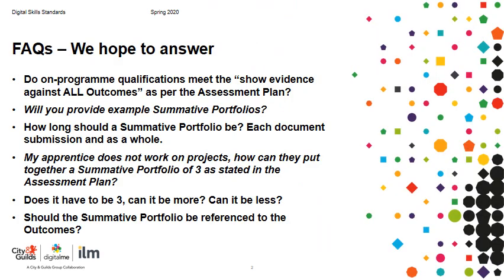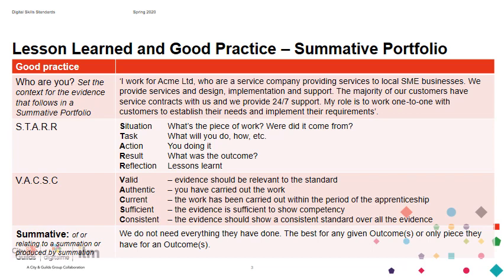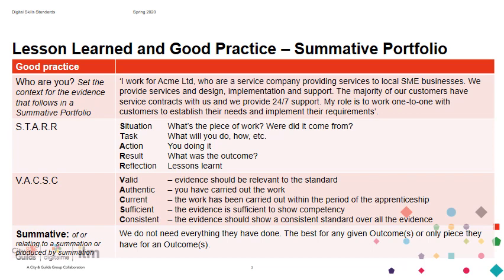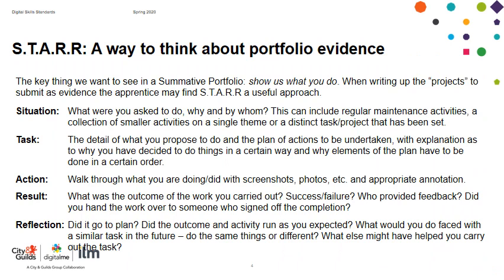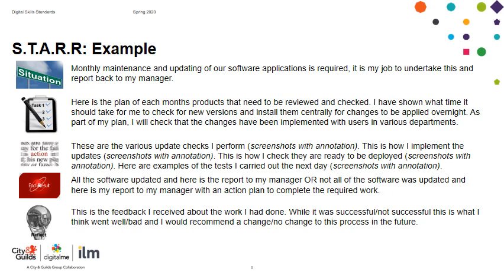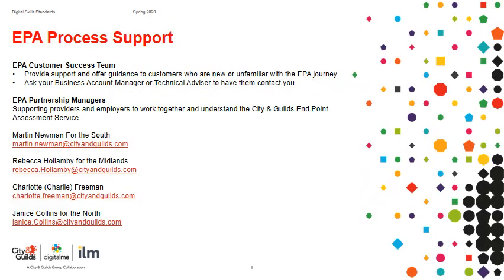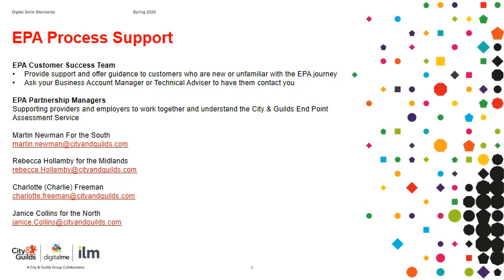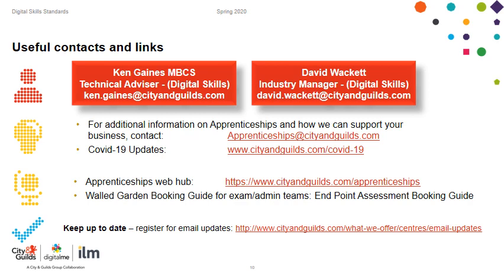Digital EPA – Summative Portfolio Best Practice